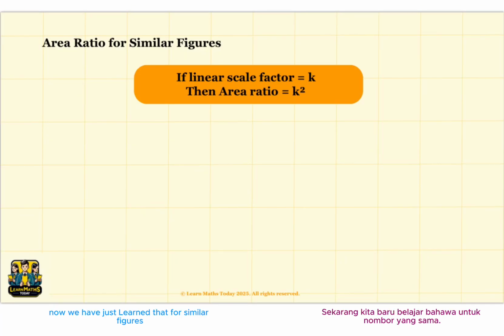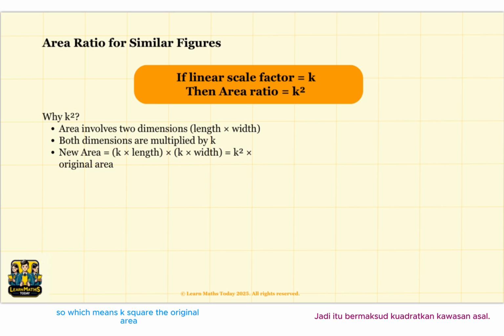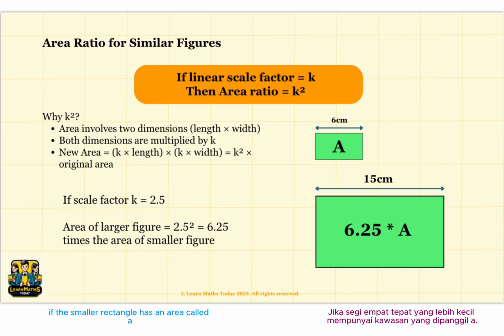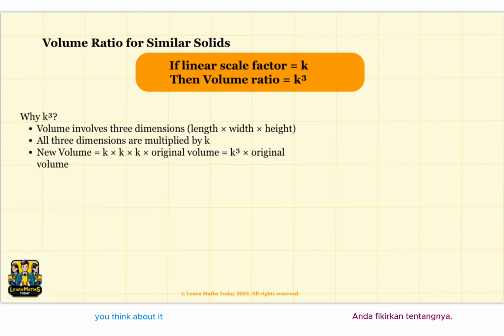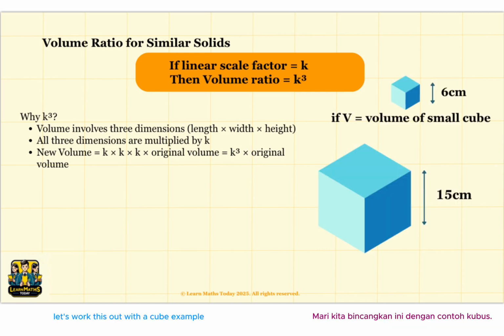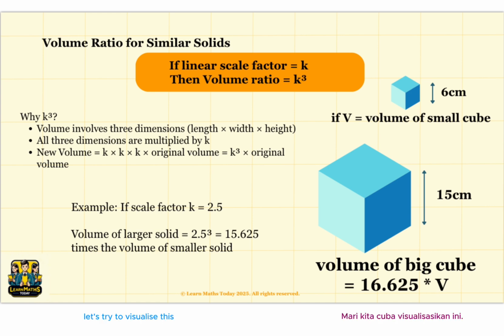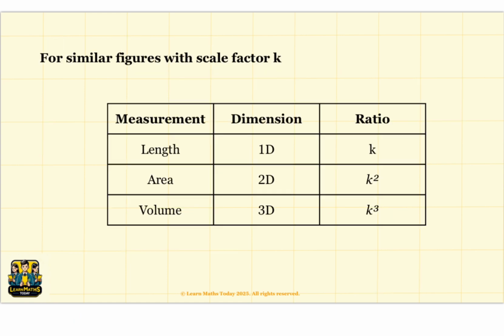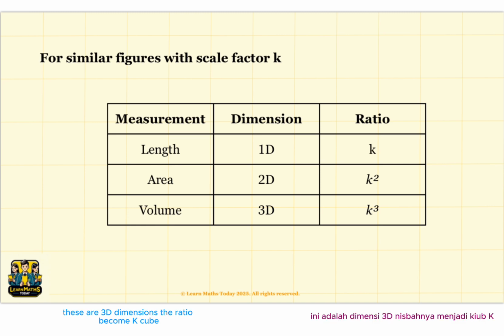Area and Volume Ratio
Discover the powerful relationship between linear scale factor and area/volume ratios! Crucial topic for O Level Elementary Mathematics Area and Volume of Similar Figures.
🧮 Key Relationships:

Linear scale factor to area ratio (k²)
Linear scale factor to volume ratio (k³)
Worked examples and calculations
Common exam question types

🏆 Master these relationships and excel in your O Level exams! No tuition fees required when you learn with LearnMathsToday - Singapore's trusted free math resource.